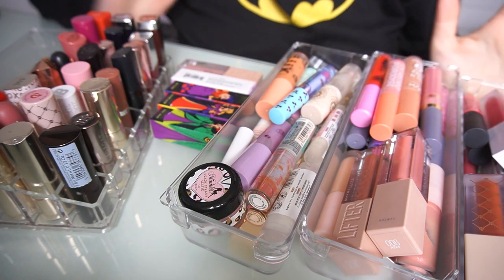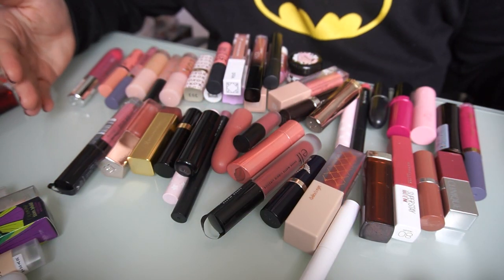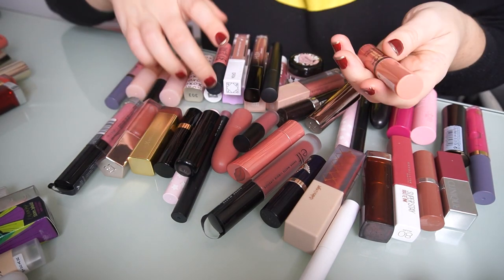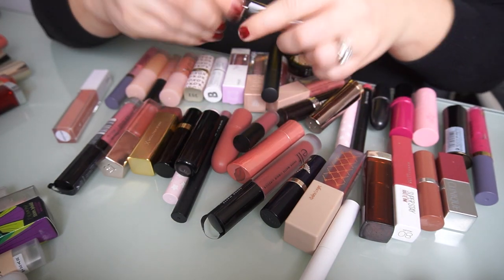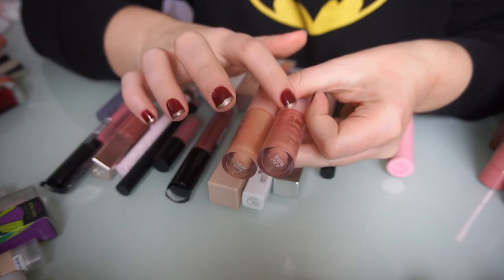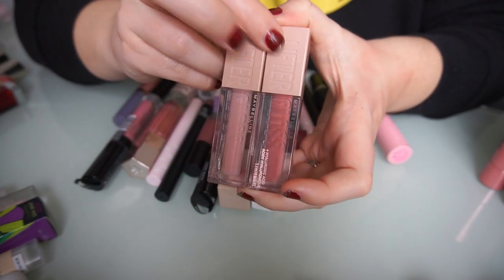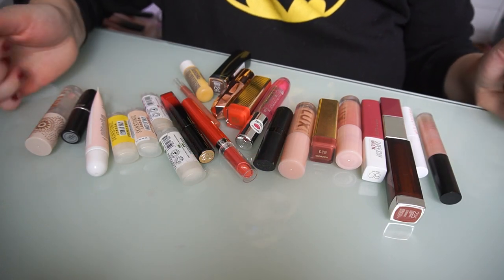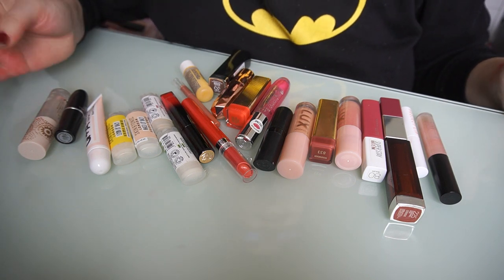makeup declutter series: lipstick, glosses, liquid lip, balms | VLOGMAS 2022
Hi everyone, here is part 3 of my vlogmas declutter - lip products! and oh boy, did i fail at this one!? i don't think i was as ruthless as i needed to be but this happens! hope you enjoy anyway, and don't mind my stuffed up nose!